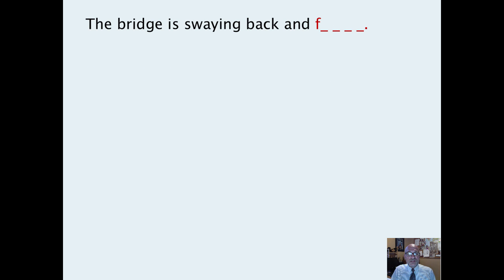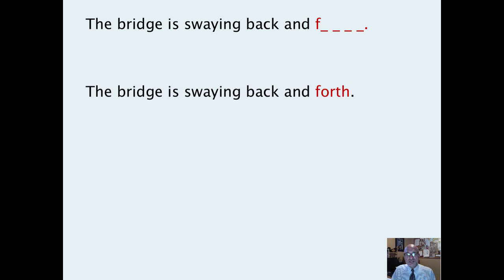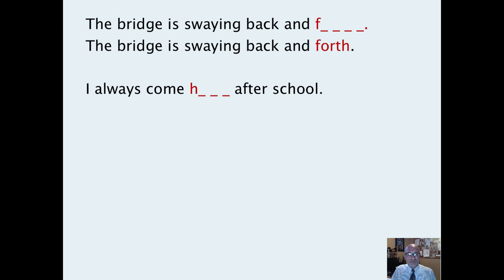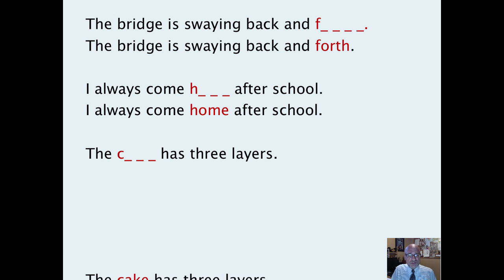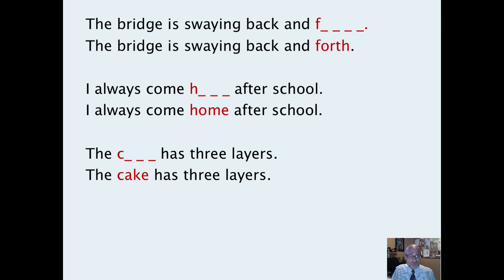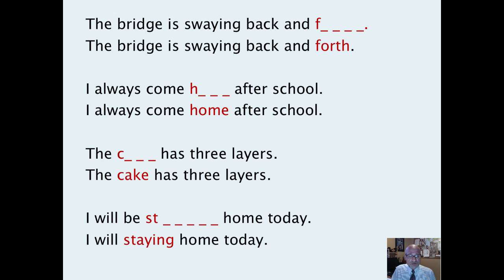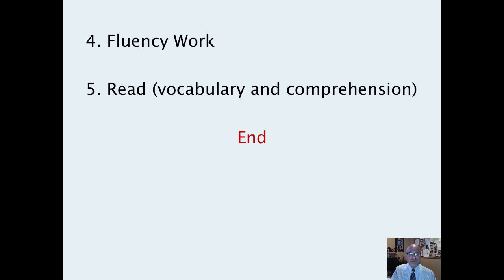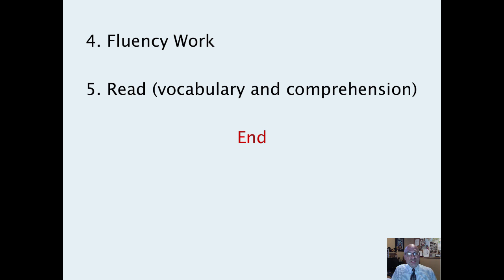RTI: MBI DAY 1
The provides an overview of a meaning-based response to intervention plan.  It is teacher-friendly, research-based and effective.  It focuses on creating meaning with print.